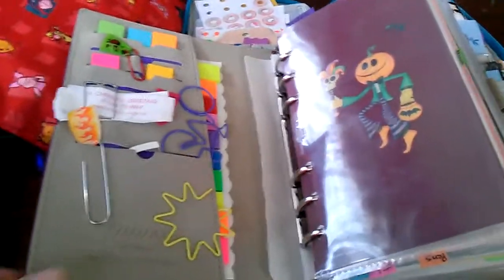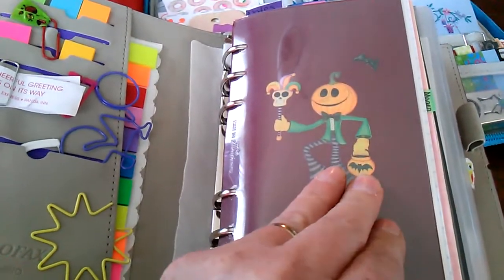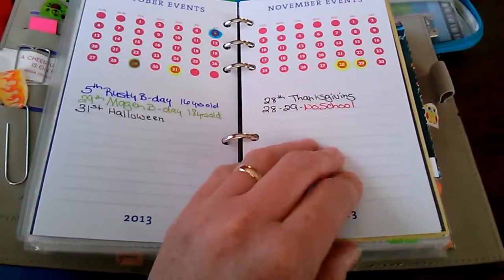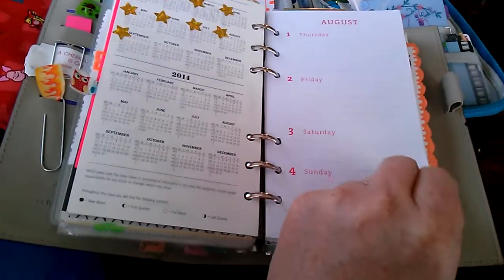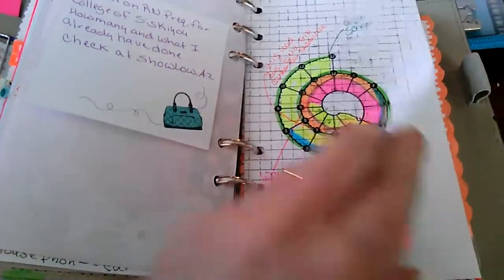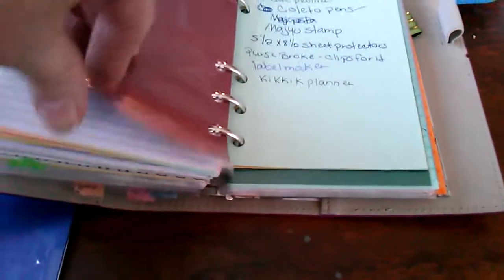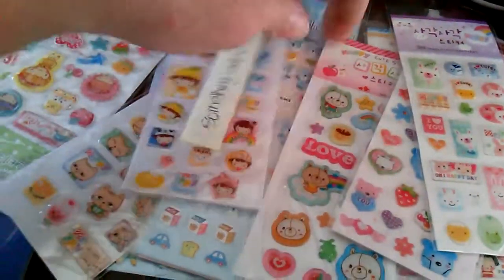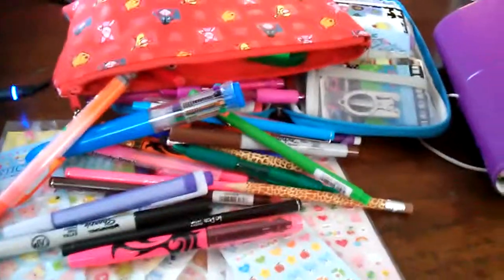Update on my domino filofax